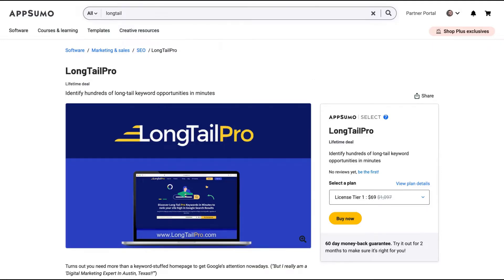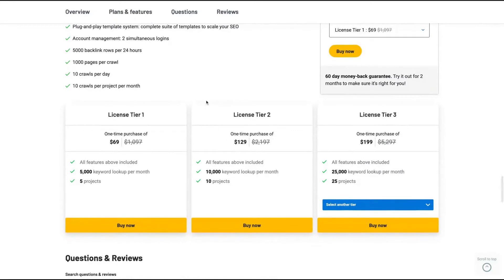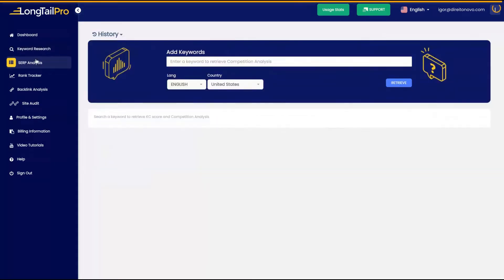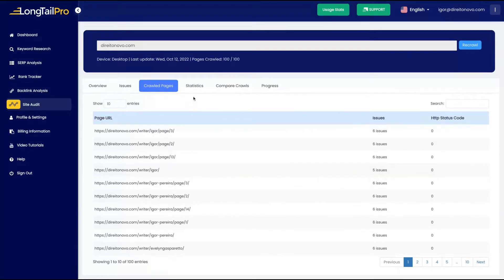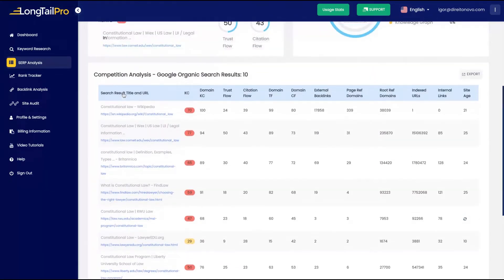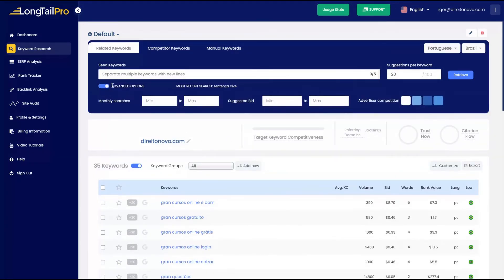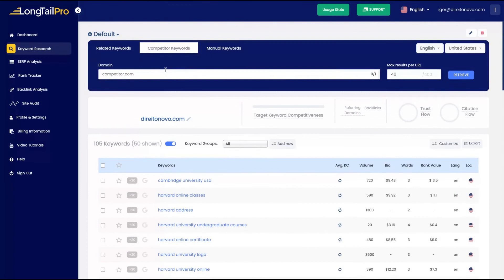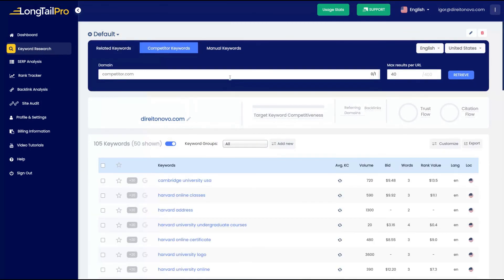LongTailPro Review (2022) - How to Find Low Competition Keywords for Blog | AppSumo Lifetime Deal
LongTailPro Review (2022) - How to Find Low Competition Keywords for Blog

FREE EBOOKS